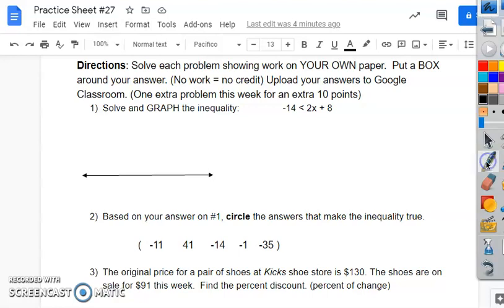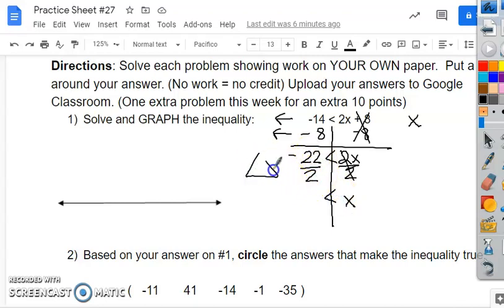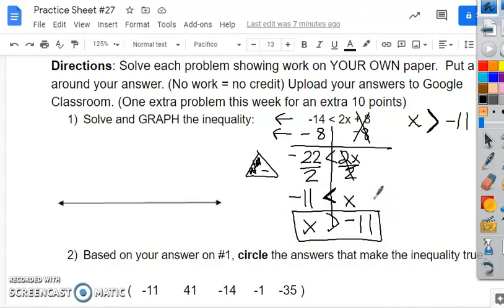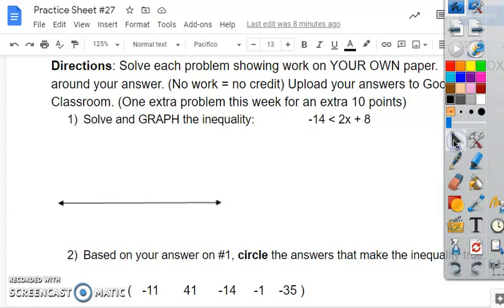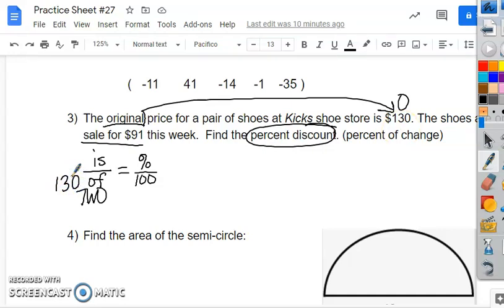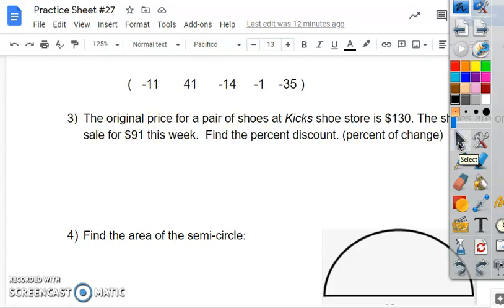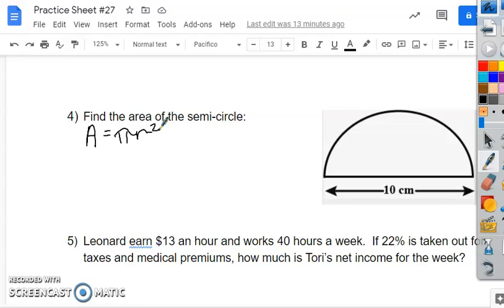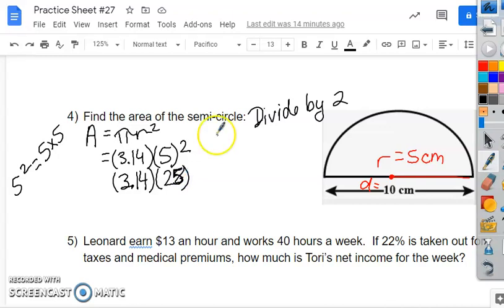PS#27 Video 1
Practice Sheet #27